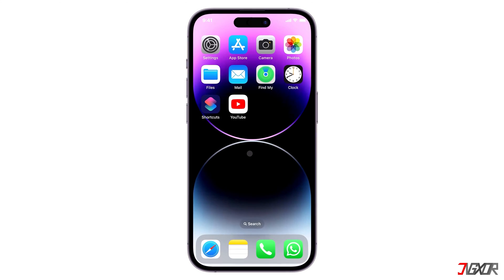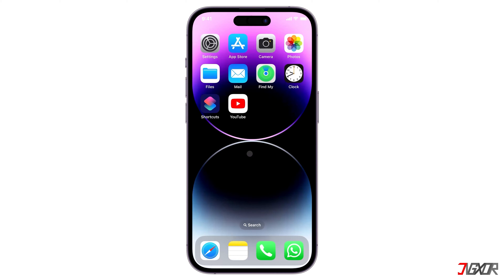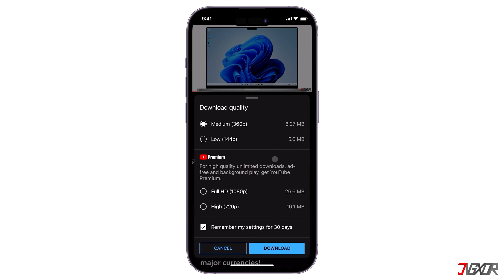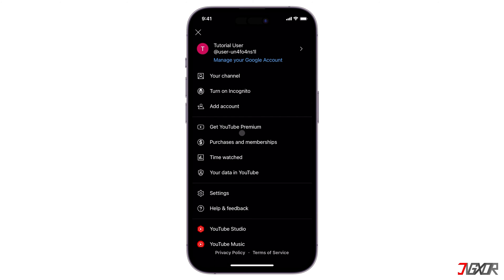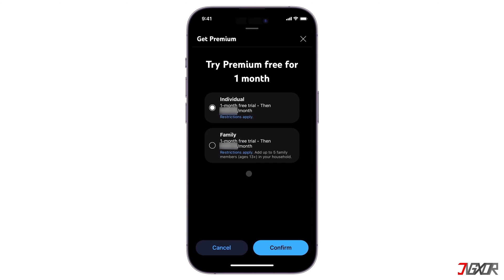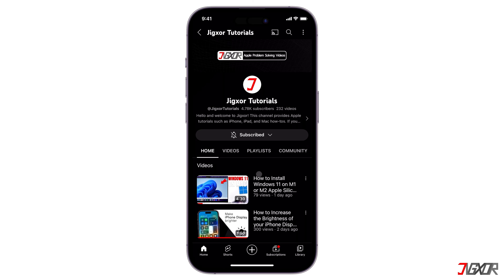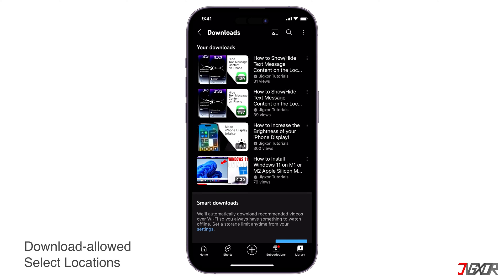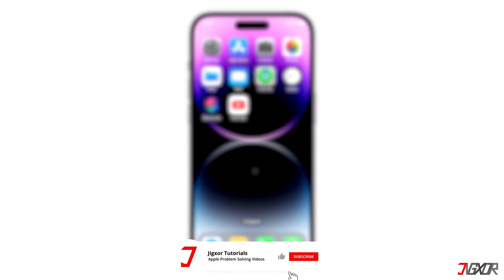How to Download YouTube Video in iPhone or Android Phone! [2024]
With YouTube's wide range of videos, it's no wonder that you might find yourself watching some videos that you want to have easily available on your device for offline viewing. To do this, you need to download the videos to your phone. In this video, I will show you how to download YouTube videos to your iPhone or Android device. Yours Jigxor

Video: 527